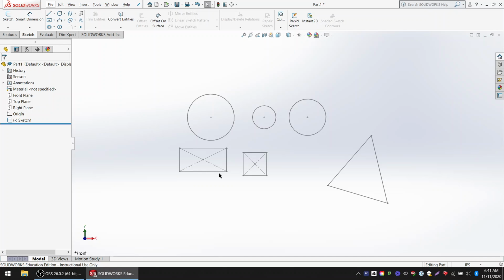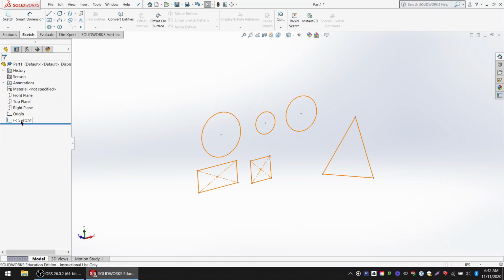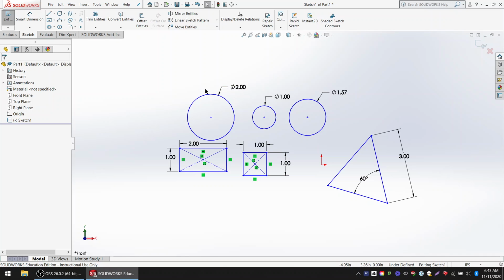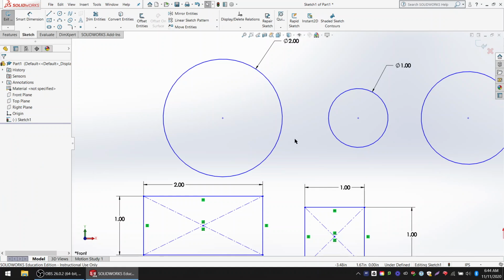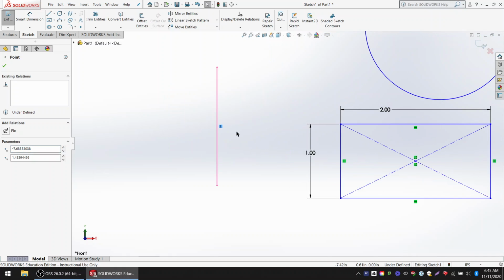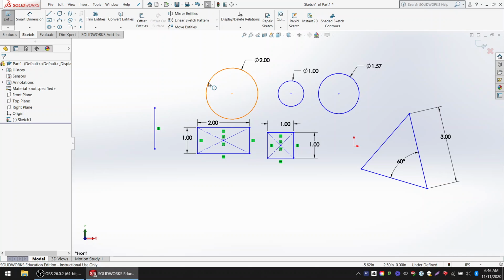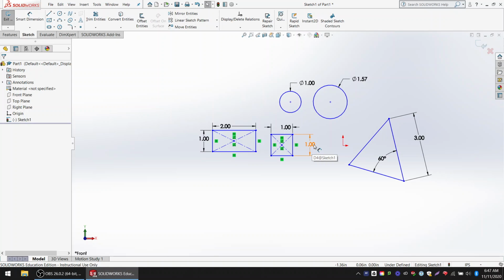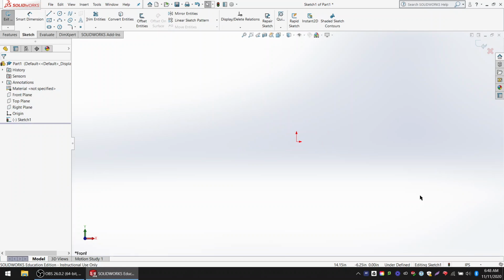Editing Skecting Lines in a SolidWorks Part File